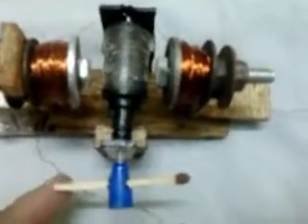SINGLE PHASE AC MOTOR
2 POLE AC MOTOR WITH CAGE ROTAR TAKEN FROM WATER PUMP OF COLLER
IT RUNS ON 12 AC SUPPLY GIVEN BY TRANSFORMER 12-0-12